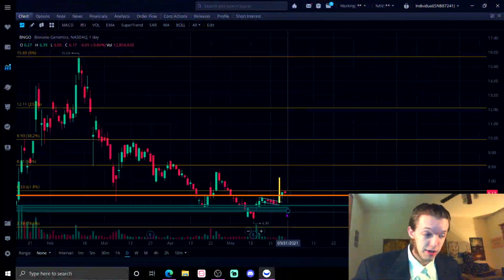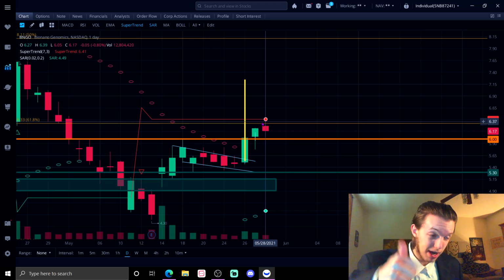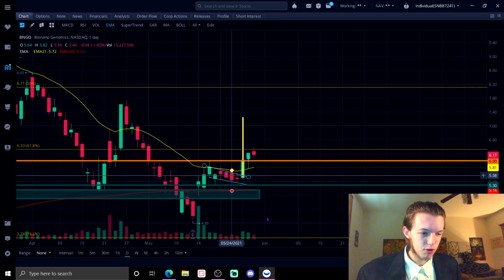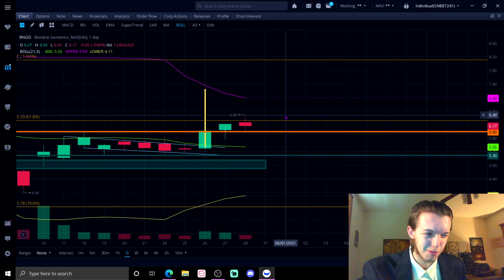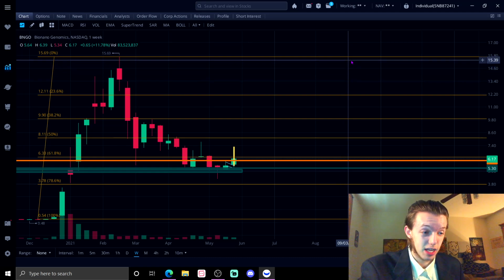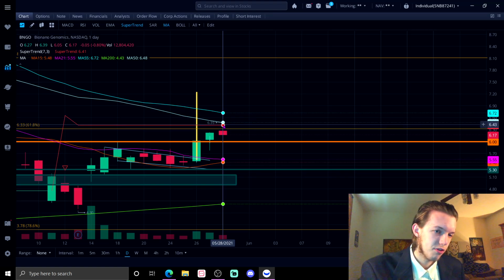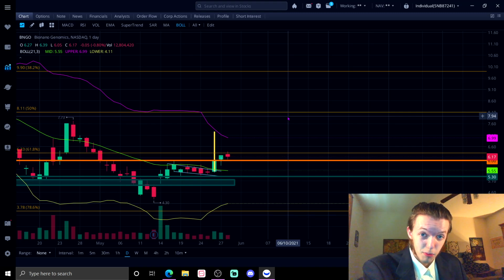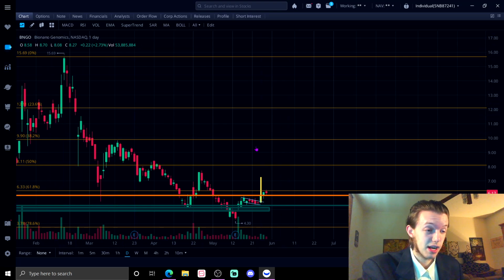BNGO Technical Analysis - Bull Trap?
For BNGO stock there is almost always breaking news and important implications that we make it easy for you to be aware of. Bionano Genomics is a one of a kind company and requires attention to be directed to it nearly 24/7 it seems as big news is always a second away. We cover the details of BNGO stock, Bionano Genomics.

If you would like to donate to help me make content like this

FAKE Auspicious dissenT may be in comments BE CAREFUL! I do remove scam comments but I cannot get to all of them typically so be wary of this!

Timestamps ---
Intro - 00:00
WE LIKE THE STONK - 00:11

I only recommend products and services I truly believe in and use myself. Some of the links on this webpage are affiliate links, meaning, at no additional cost to you, I may earn a commission if you click through and make a purchase and/or subscribe.